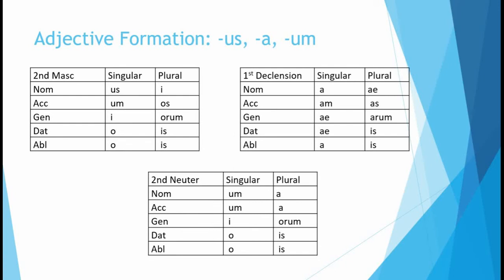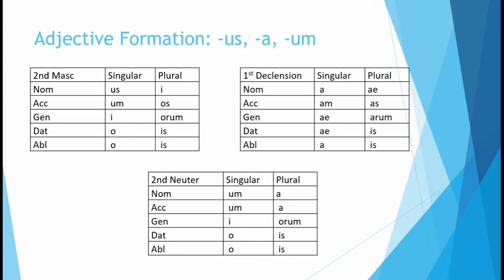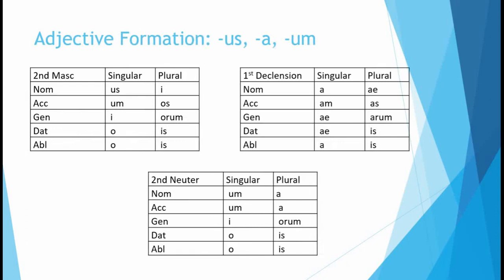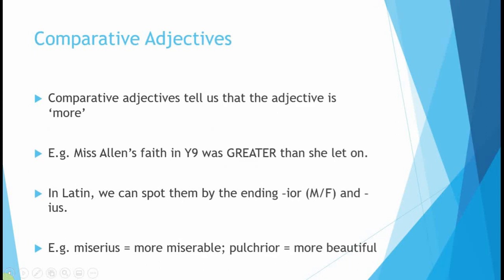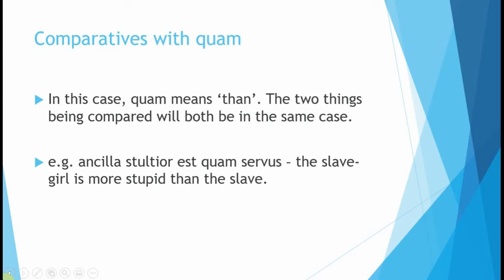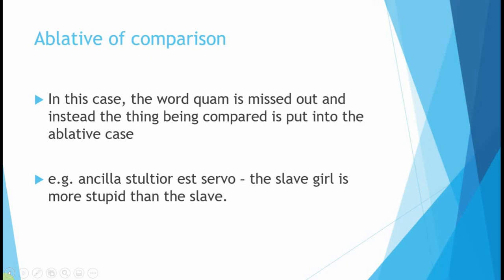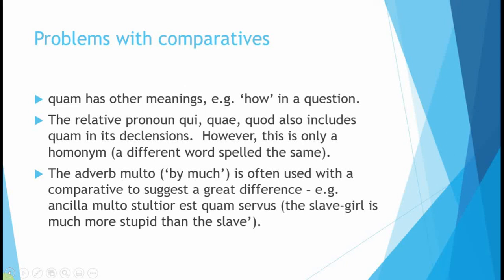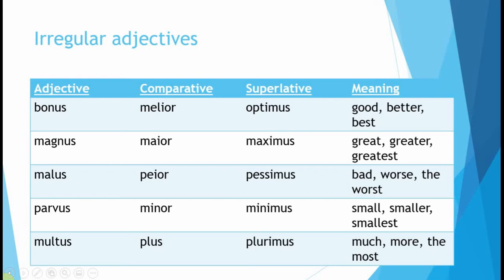Magistra Allen - Adjectives Revision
Magistra Allen goes through adjectives, comparatives, and superlatives